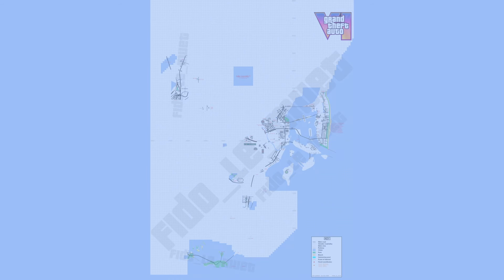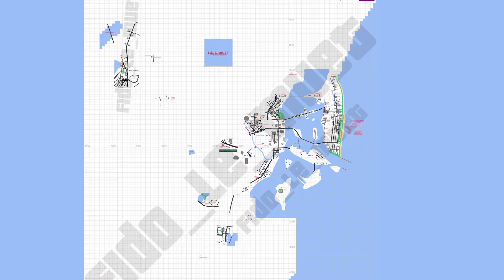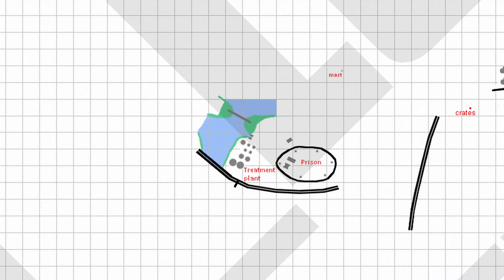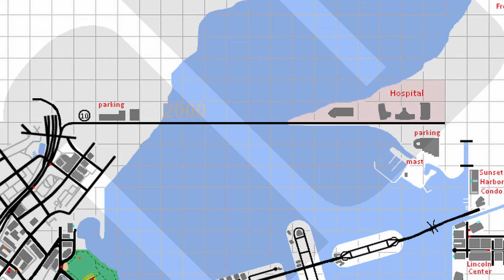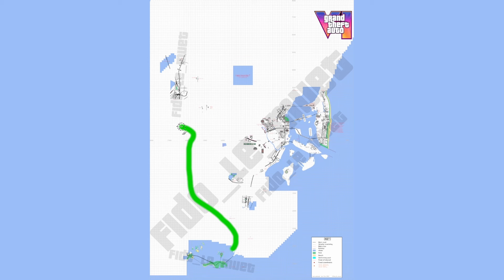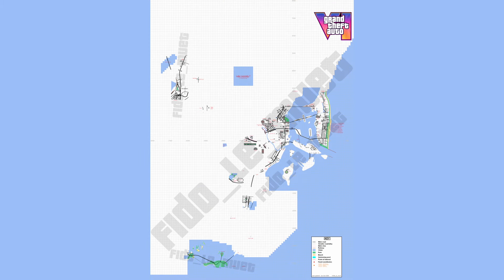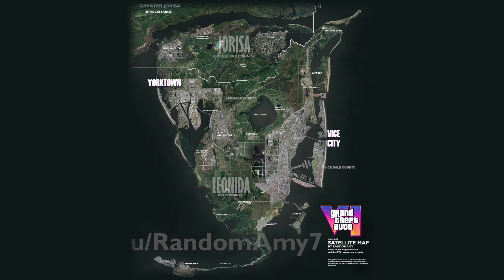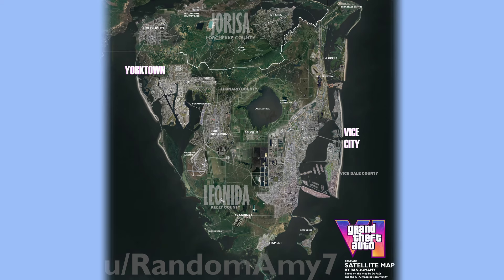The GTA6 Map You Need To Finish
This new grand theft auto 6 new video covers the mapping project by Fido_le_muet, gta 6 maps, gta 6 new leaks, gta 6 map leaks, gta 6 new leaks, gta 6 gameplay leaks, gta 6 minimap radar leaks, grand theft auto 6 new leaks, grand theft auto 6 new maps,